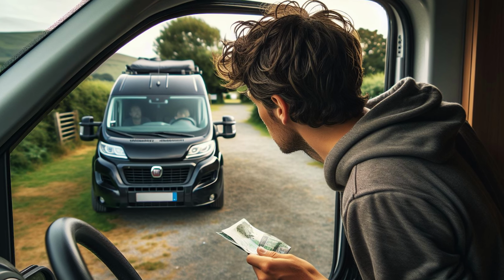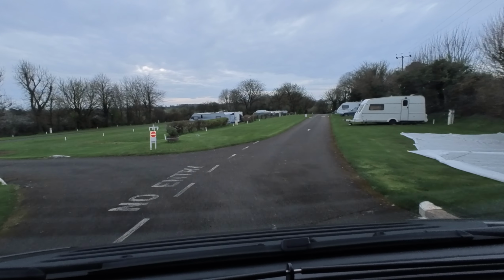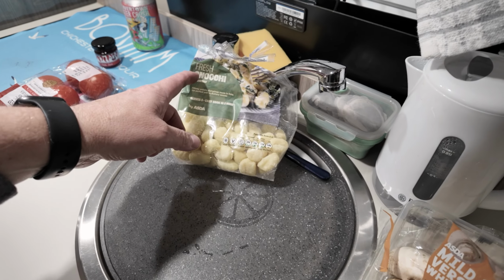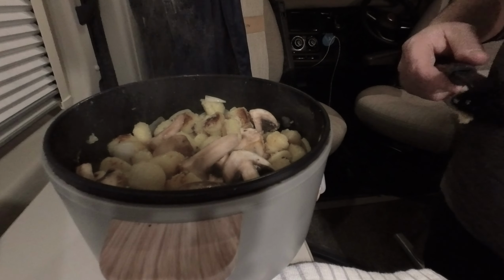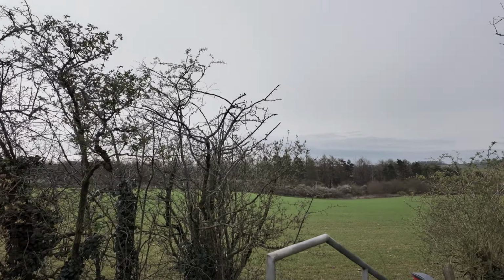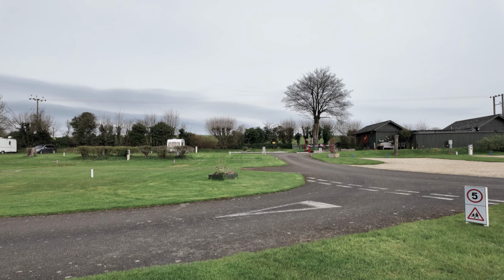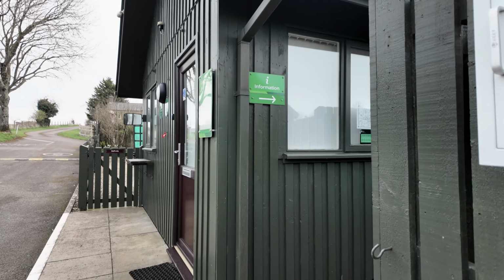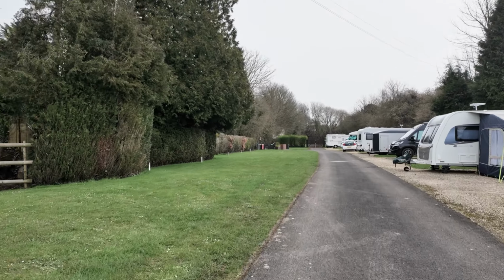Bourton-on-the-Water Campsite Review | Stunning Caravan & Motorhome site on a Budget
Ahoy there, caravan and motorhome enthusiasts! Calling all adventurers and explorers!  This is your station master Van & Country bringing you aboard for a journey to a delightful stopover – the Bourton-on-the-Water Caravan & Motorhome Club Site!

Now, this site here is a prime location for those seeking a taste of the quintessential Cotswolds charm. Imagine waking up to fresh country air, and stepping out to a postcard-perfect village right on your doorstep - well not quite but a drive away!. Bourton-on-the-Water, often called the "Venice of the Cotswolds", is a visual treat with its arched bridges and scenic waterways.

The club site itself is a well-maintained base for your explorations. Think peace and quiet, with ample space to pitch your caravan or park your motorhome. It's a fantastic spot to unwind after a day of exploring the charming villages and stunning countryside.  Just like any good railway station, though, there are a few things to keep in mind – the Bourton-on-the-Water Club Site doesn't have toilet or shower facilities on-site. But fear not, intrepid travelers! There are excellent public facilities in the village itself.

So, if you're looking for a no-frills but scenic stopover to explore the Cotswolds, then the Bourton-on-the-Water Club Site might just be your perfect platform.  All aboard for a jolly good adventure!

Some things we use:
Hi-viz jacket
Small Fire Extinguisher
Rubber Squeegee
Garmin GPS (for iPad/iPhone/Android)
Clutch Claw
Hotel Chocolat Velvetiser
Compact 1000w travel kettle
Dobble Game
Qwirkle Game
Travel WiFi
Smidge repelant
Uno Game
Black shelf for overhead cupboard
Blink cameras
USB lights
Spray bottles
Cloth clips/hooks
25m hook-up cable
Black cable tidy
Cadac Safari Chef 2
Boules Game
Fly Swatter
Electric hook up with three pin adapter
Emergency triangle
5 litre container
Fiamma ramps
Door hanging organiser
Remote holder
Rear door lock
Truma Bluetooth
Fridge Thermometer
Cadac Tapas
Ridge Monkey
Chopping board
Electric fryer
Fire extinguisher (Powder)